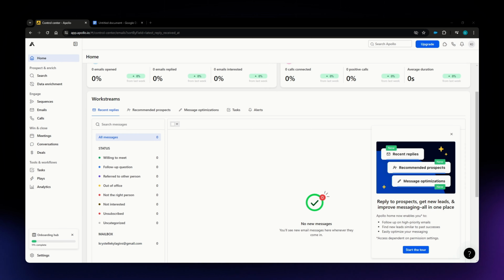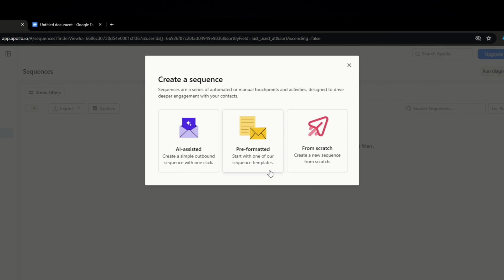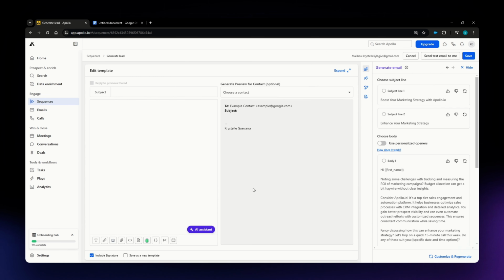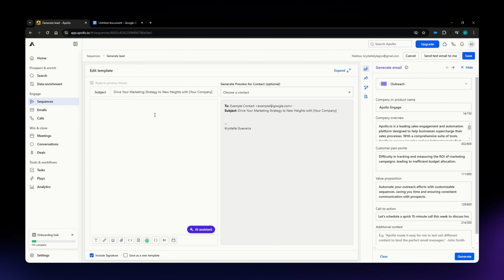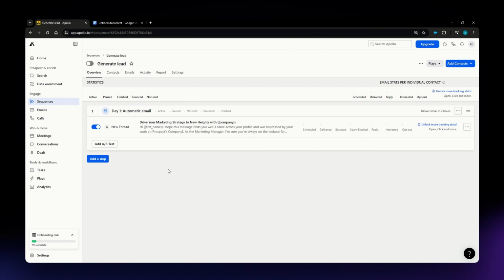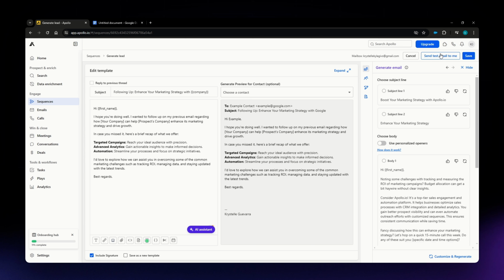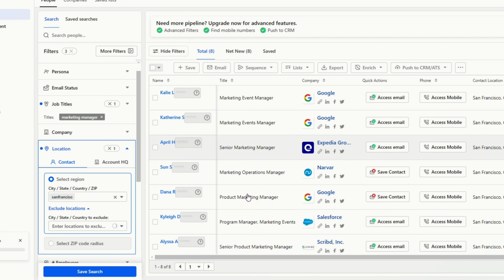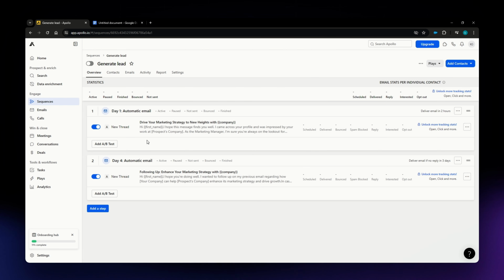How To Use Apollo io To Generate Leads (2026 Tutorial)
In this Tutorial we are going to go over How To Generate Leads using Apollo.io